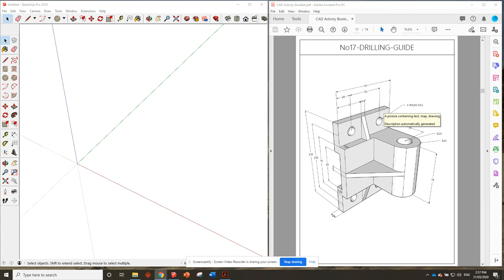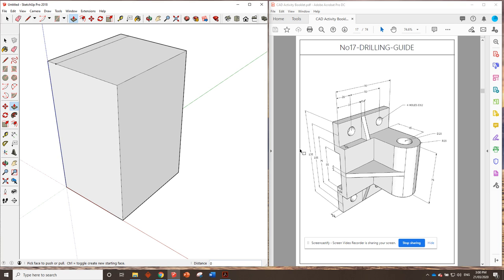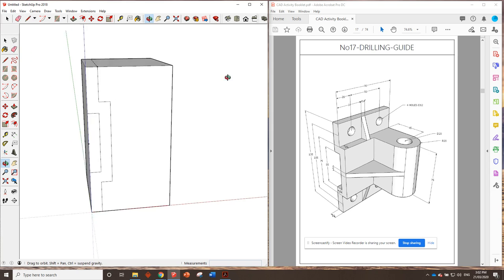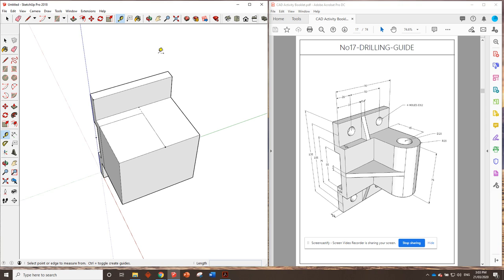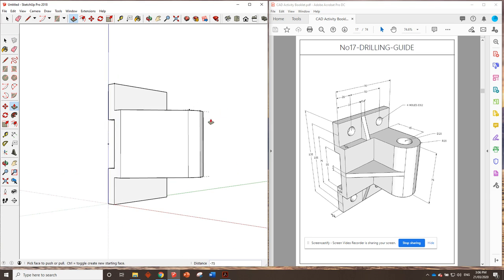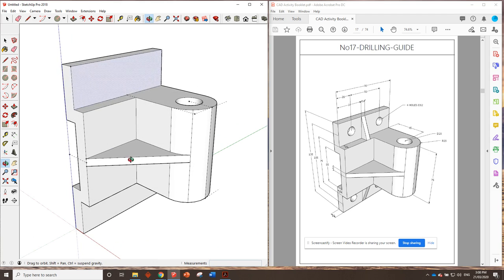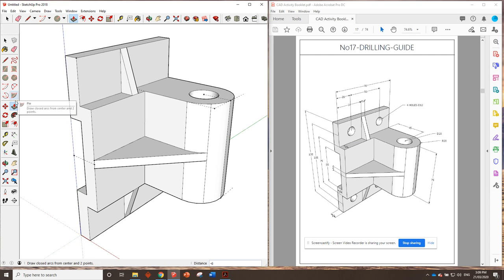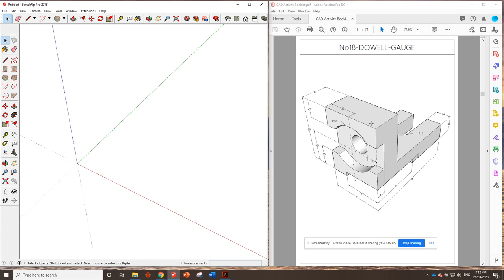No17 DRILLING GUIDE